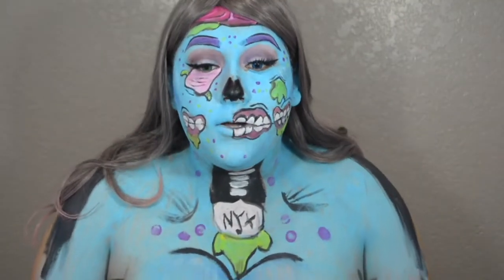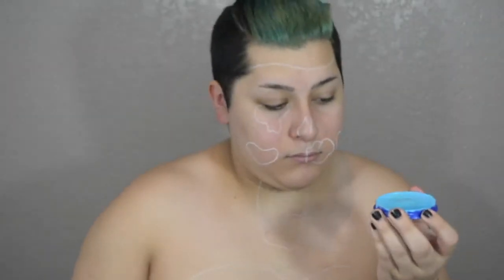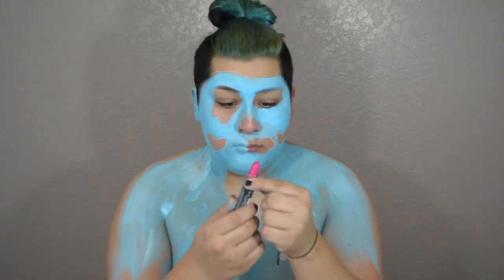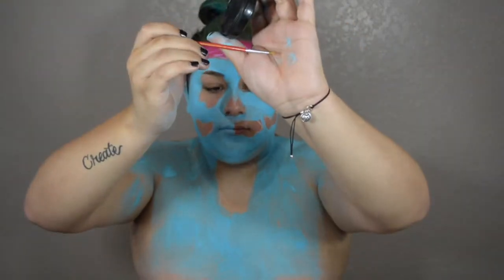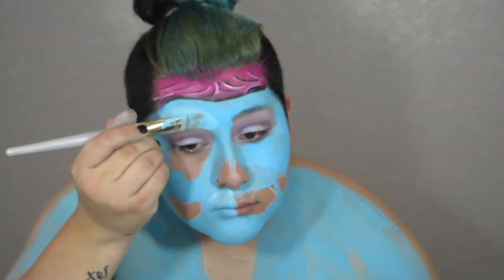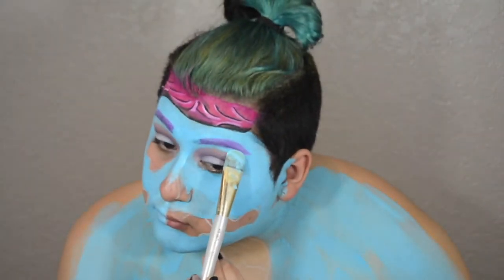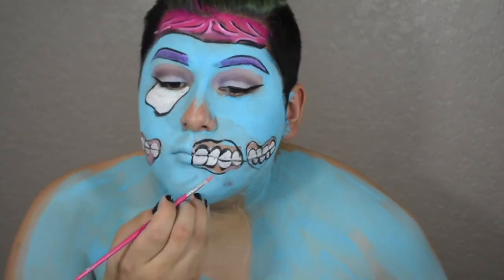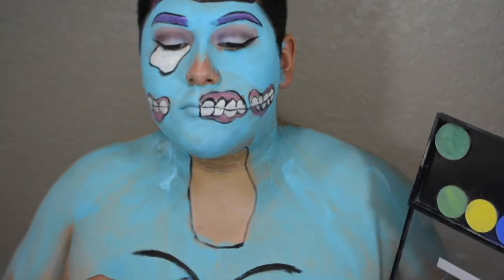POP ART ZOMBABE ( NYX FACE AWARDS 2017 ENTRY)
hey Arties
so i decided this year i would enter in the 2017 NYX face awards I've always loved watching them and i thought i would try out this year .
so i made this zombie for you guys super easy super easy to follow hope you guys like

♡ Songs ♡
Y&V- LUNE
DEMEON-BACK FROM THE DEAD
T-MASS & ENTHIC- CAN YOU FEEL IT